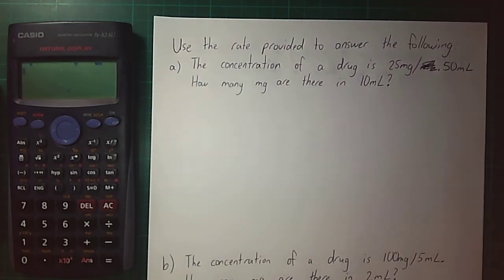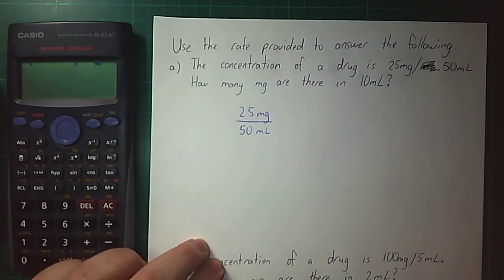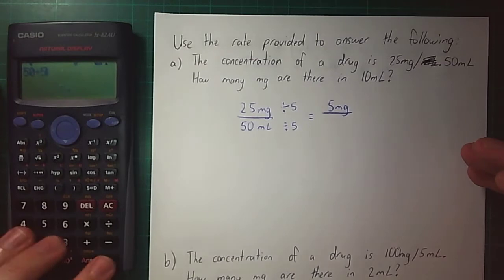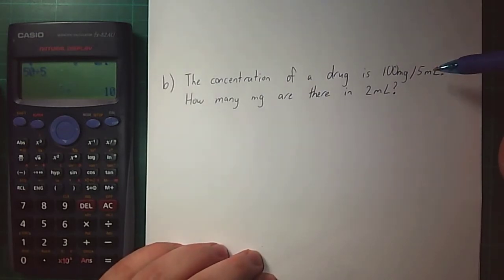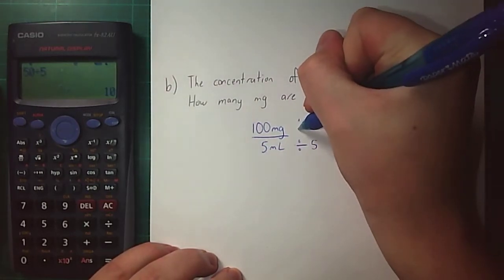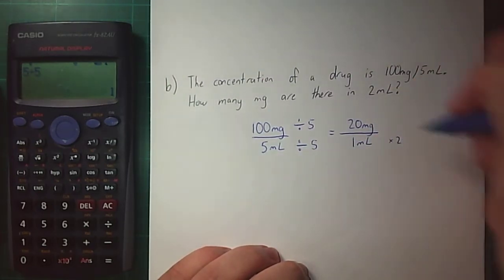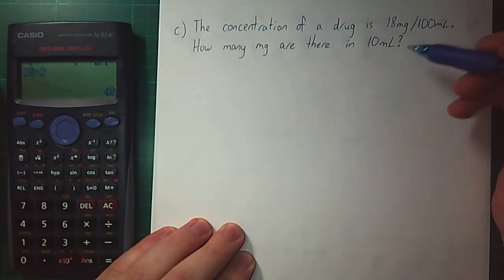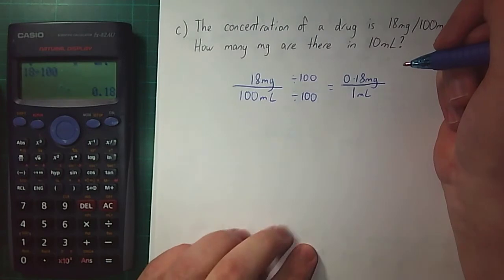Rates & Medicine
In this video I go over a quick solution for question 3 from 3G. I also explain a solution that will work for all similar question types.